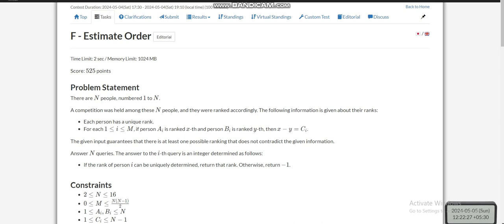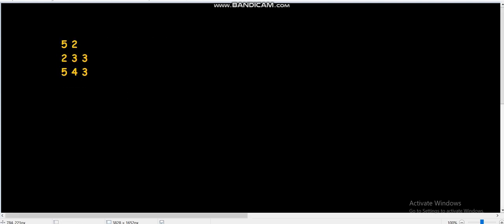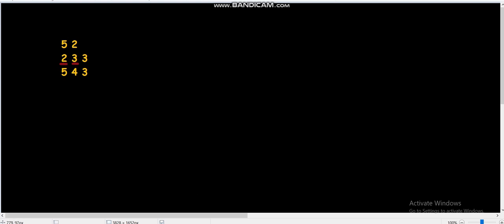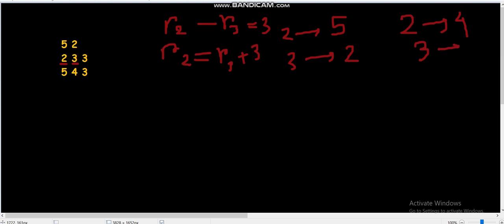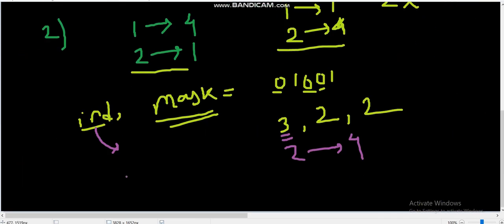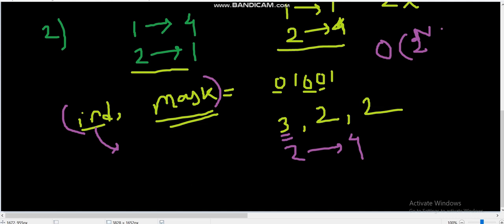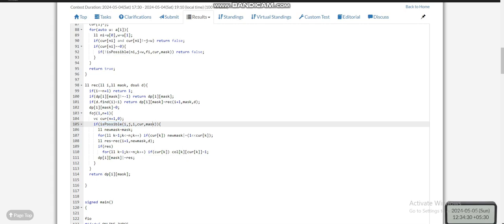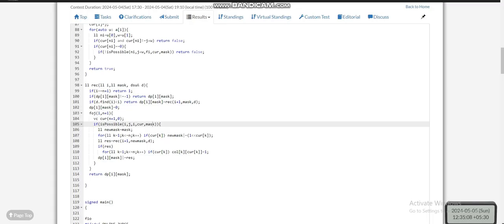F - Estimate Order (AtCoder Beginner Contest 352)